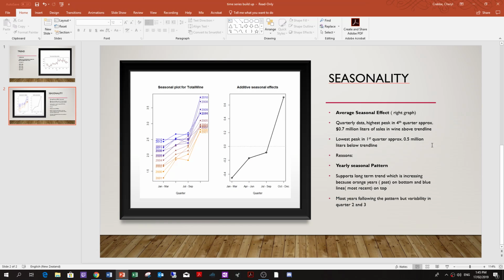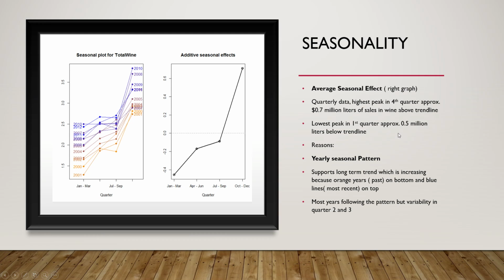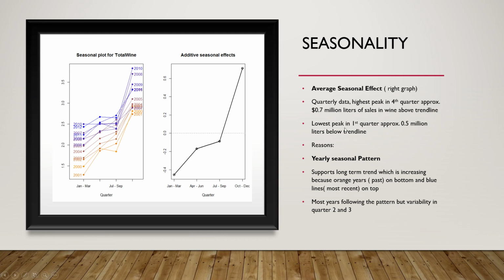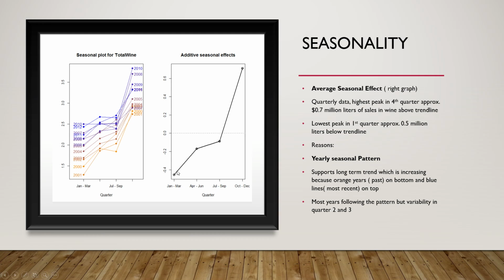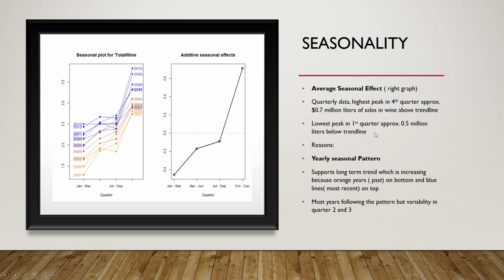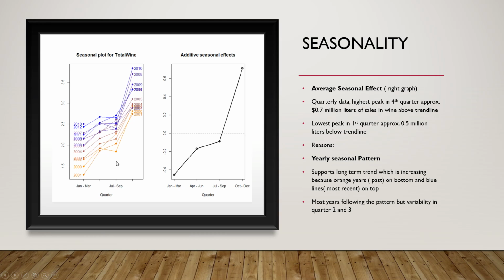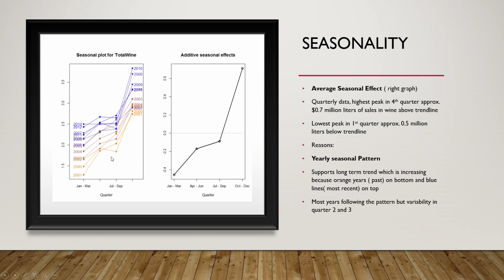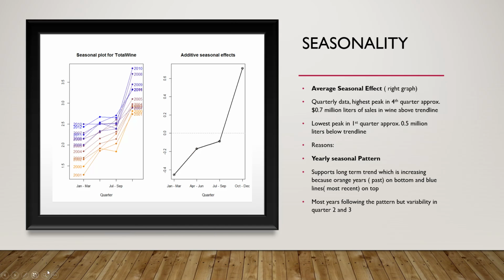seasonality yr 13 time series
PPT discussion of presentation